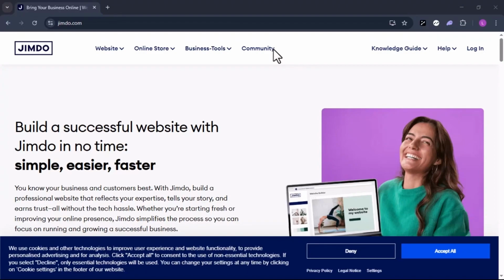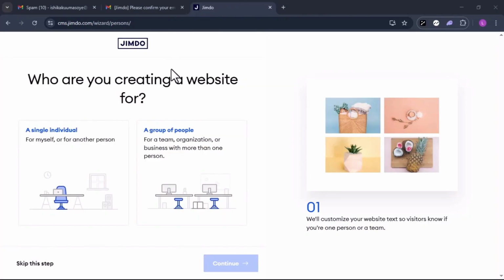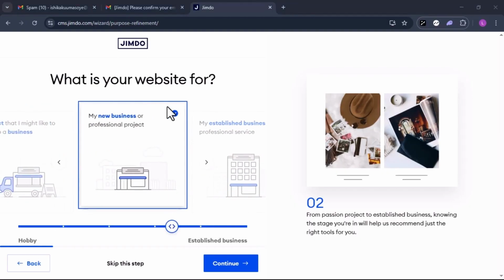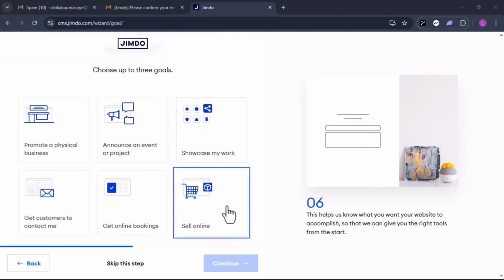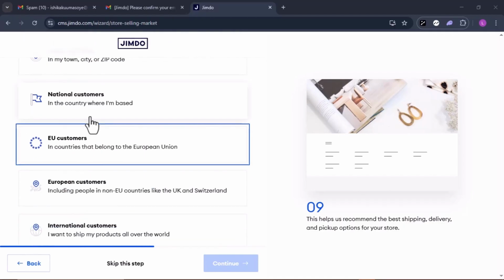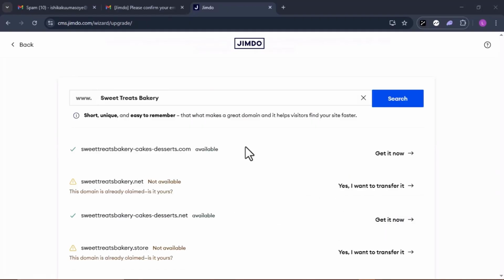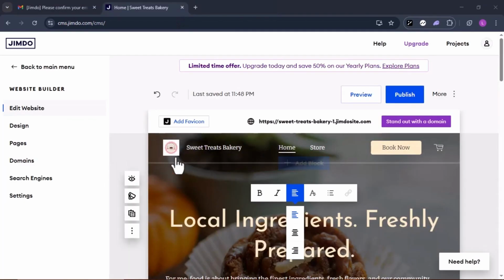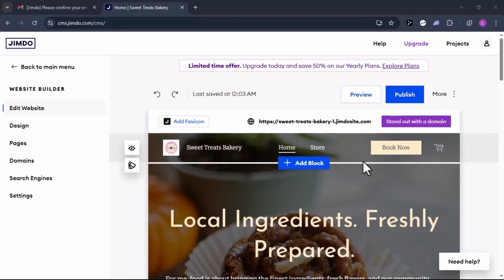Jimdo Tutorial: How to Create a FREE Website with Jimdo for Beginners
In this Jimdo tutorial for beginners, you'll learn exactly how to create a free website with Jimdo step-by-step using the version of the platform. We’ll guide you through setting up your account, choosing the right template, customizing your site’s design, and adding essential pages and content. This tutorial is perfect for anyone looking to build a personal website, blog, or small business site without any coding experience. You’ll also learn how to optimize your site for mobile and improve your visibility with Jimdo’s built-in SEO tools. Jimdo’s drag-and-drop editor makes it simple to create a professional-looking site in just minutes. Whether you’re launching your first site or exploring new website builders, this video has everything you need to get started. Build your free Jimdo website today with this easy-to-follow guide.